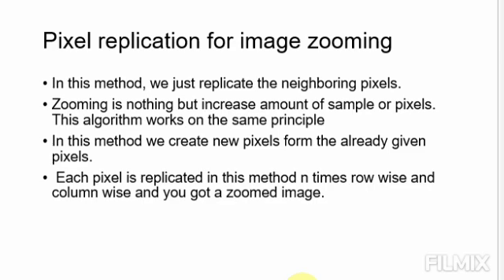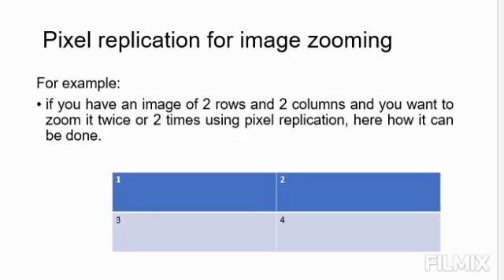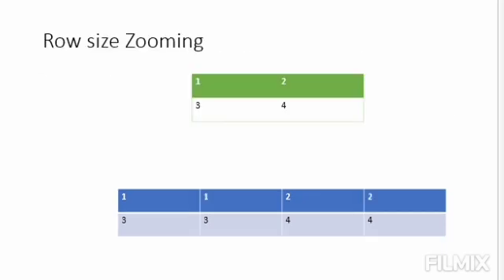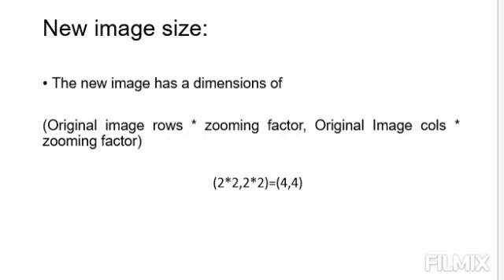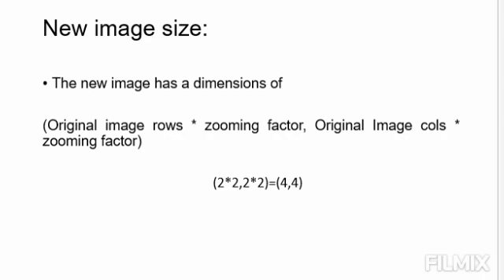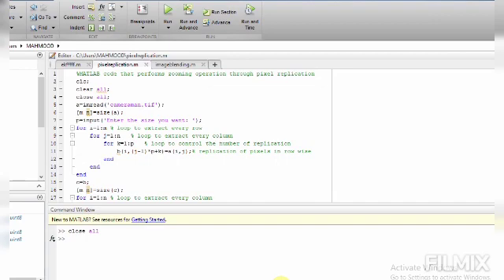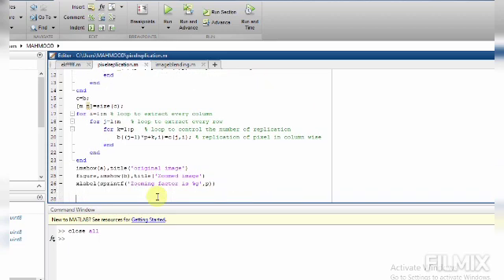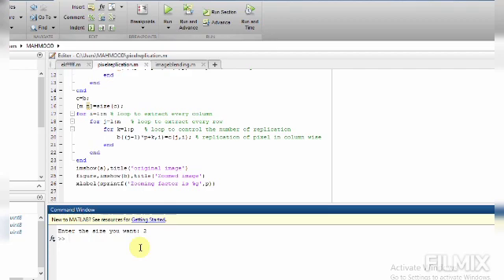Image Zooming using Pixel replication with MATLAB code